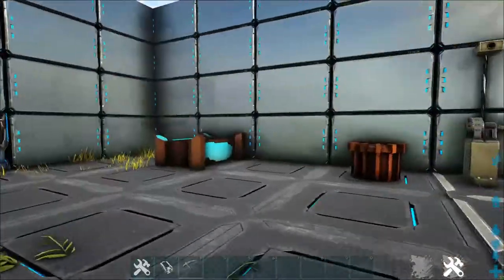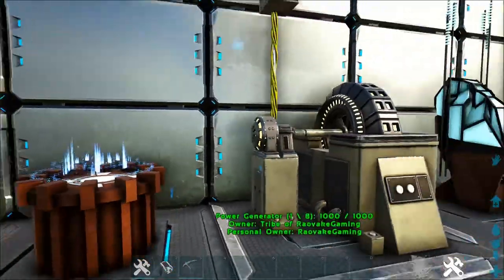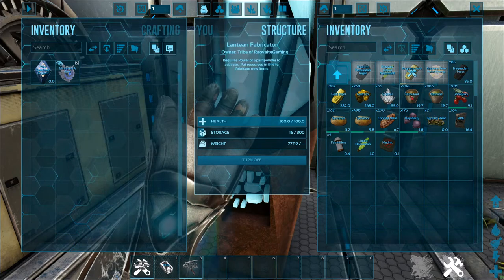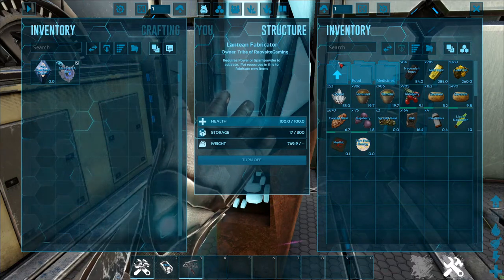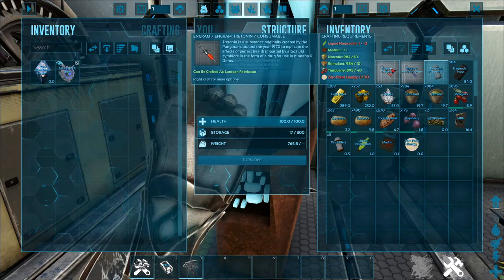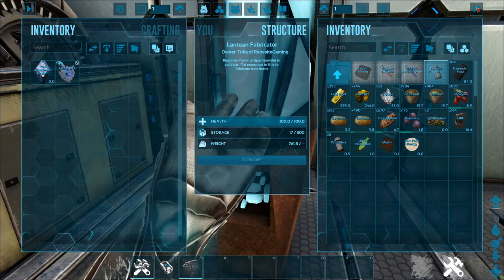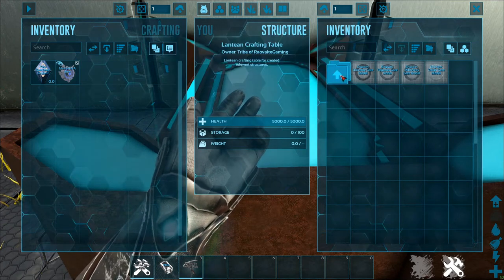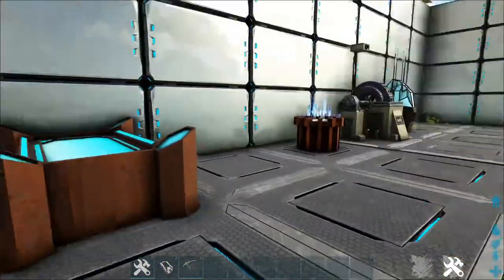Stargate Evolution Mod Tutorial 1: Crafting & Resources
Hey there Kindred Spirits,
RaovakeGaming here with a Stargate Evolution mod Tutorial.

Just a heads up I got a new mic and haven’t fully figured it out yet so my voice sounds a little odd and robotic to me. How does it sound to all of you?

I go through the Crafting and Resources pretty quickly in this short little video. So if anyone gets lost or has more questions, or thinks a better more in-depth version is needed please let me know in the comments any parts or pointers you think the video is missing.

This video is only for how the crafting and resources work in Stargate Evolution. It will not cover how gates/DHDs or the rings work or the SE power sources.

Google Docs Content Guides:
Getting Started: